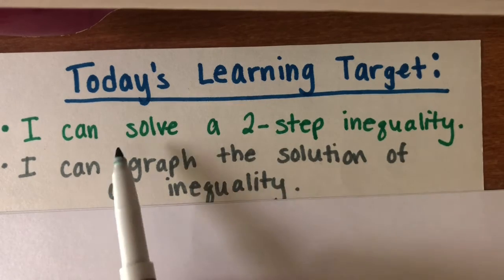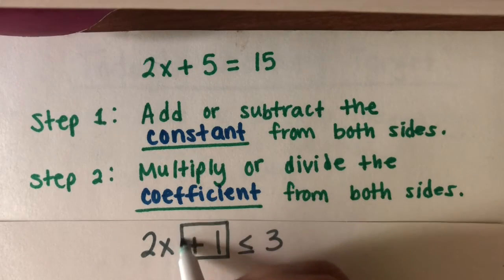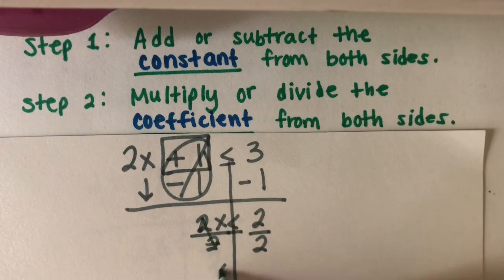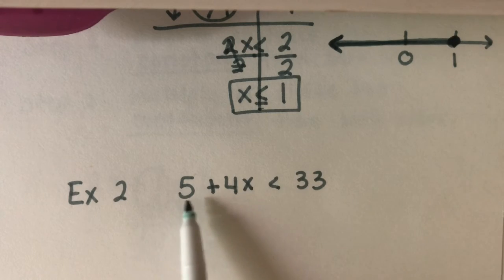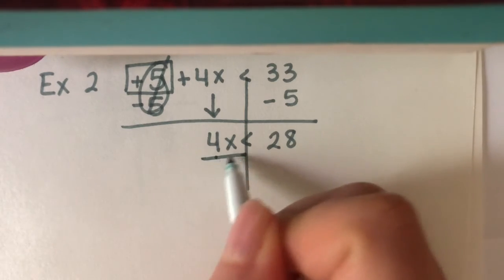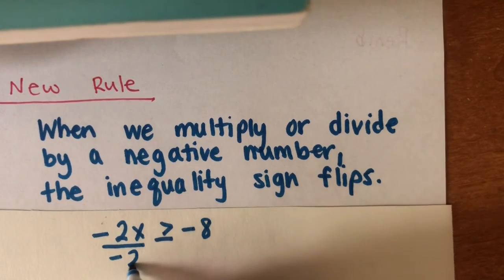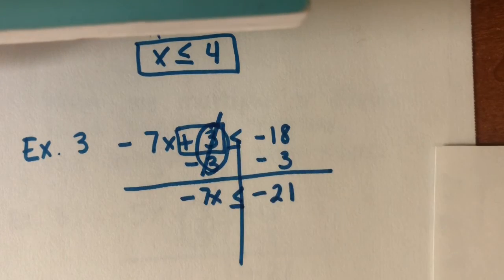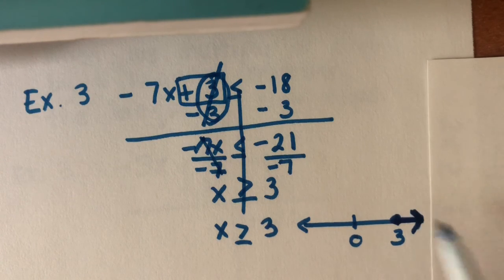Solving 2-Step Inequalities